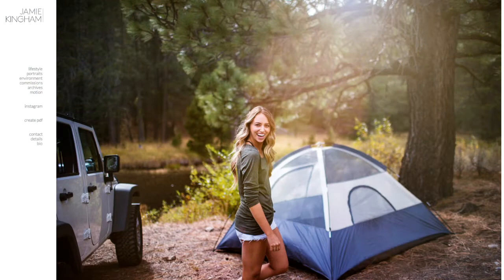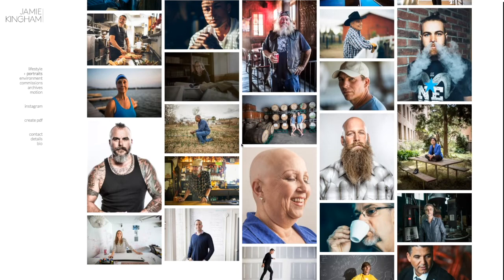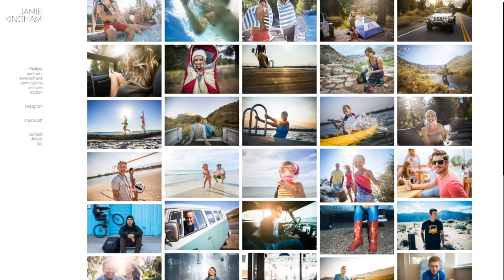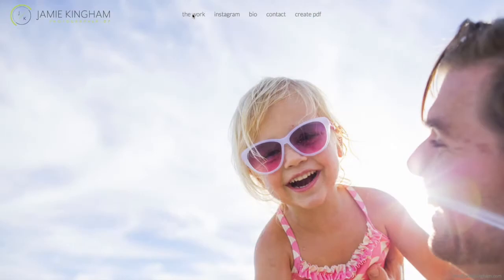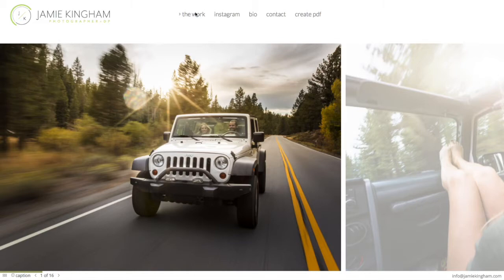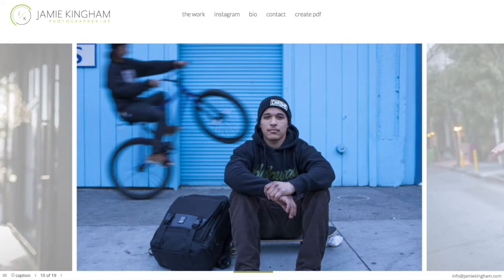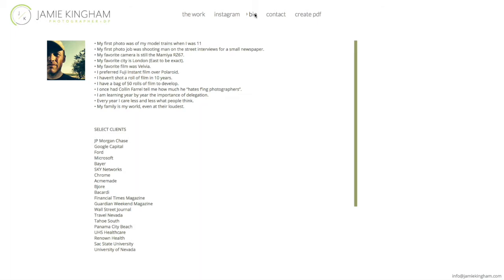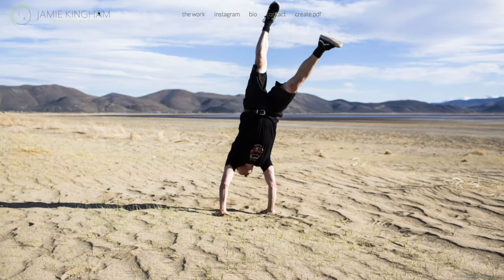Jamie Kingham: Web Portfolio Edit Screencast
Photo Editor, Stacy Swiderski worked with Reno, Nevada photographer Jamie Kingham on a web edit. Here is the before and after screencast of Jamie's site.